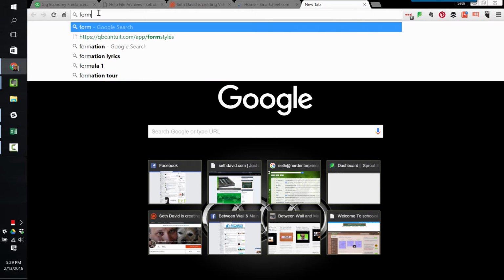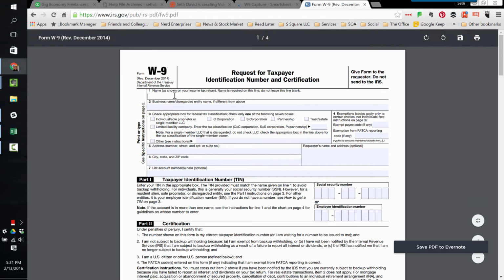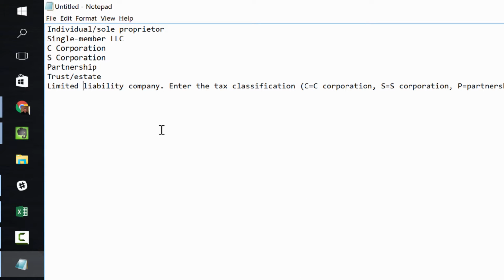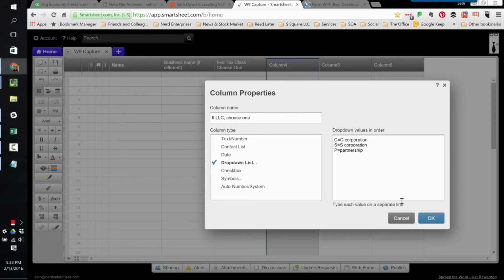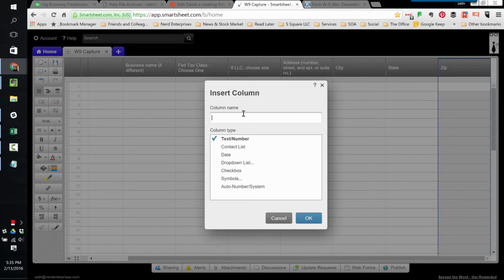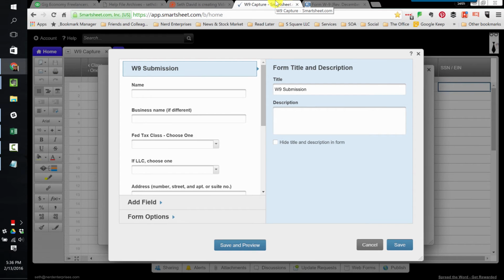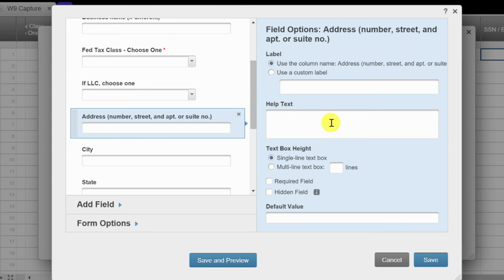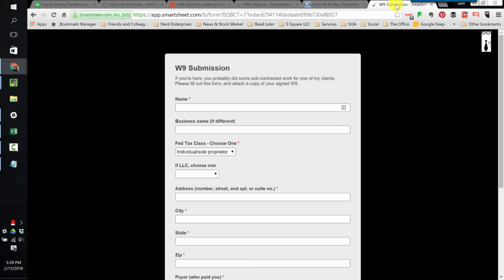How to Save Time Gathering W9s With Smartsheet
Index

00:30 Purpose of video

01:15 What is a W9?

02:09 Smartsheet Capture of W9 form

02:47 Adding the first column in Smartsheet

04:18 Adding a drop down list

07:14 Creating the web form

10:18 Review the form from user standpoint